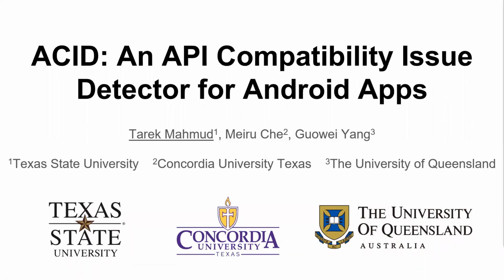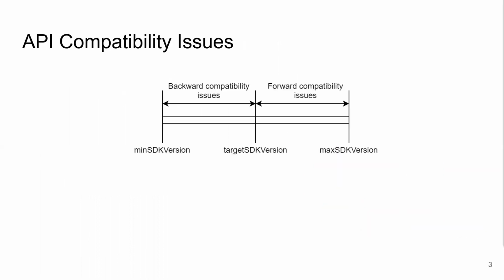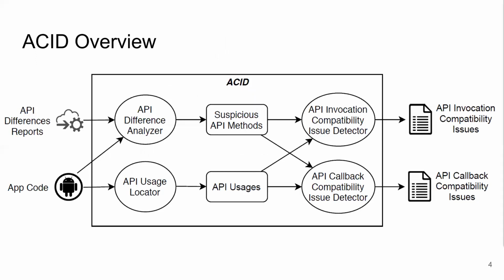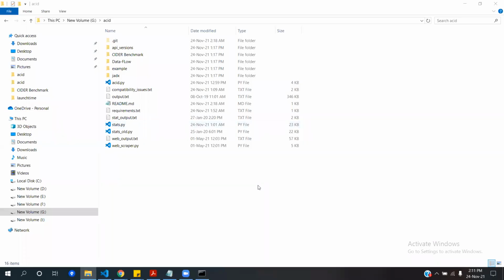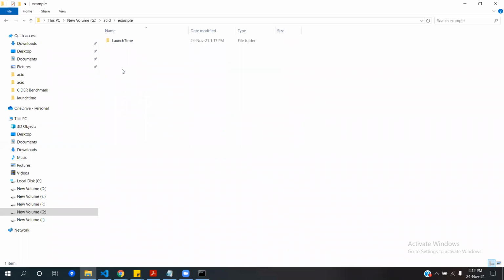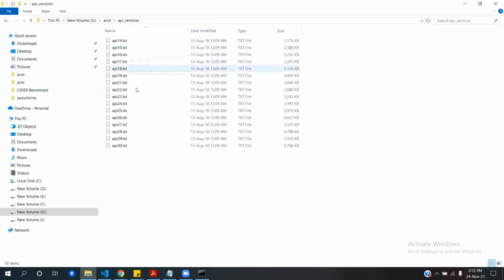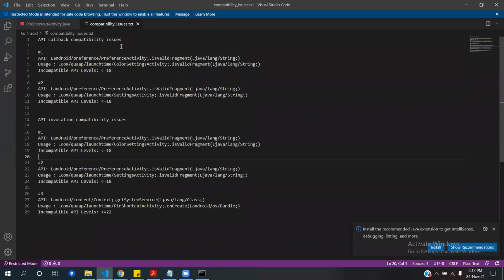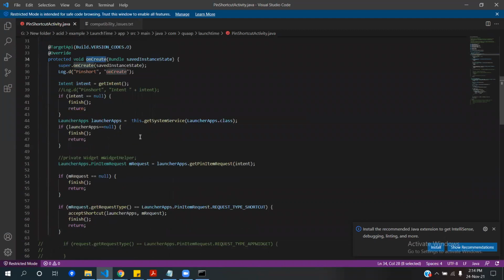ACID: An API Compatibility Issue Detector for Android Apps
ACID is a tool that detects both API invocation compatibility issues and API callback compatibility issues. It leverages API differences between API levels and applies the static analysis of app source code to locate API usages for compatibility issue detection.